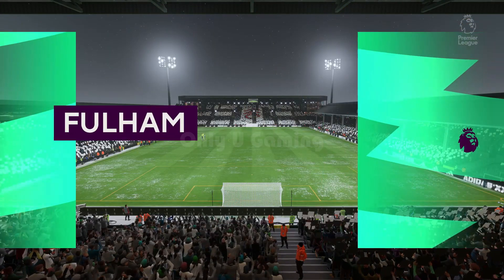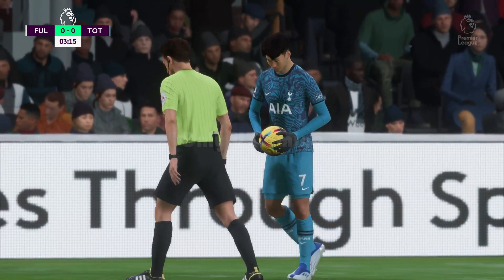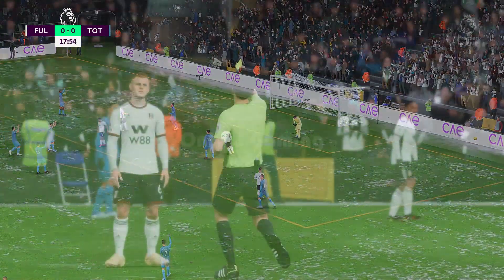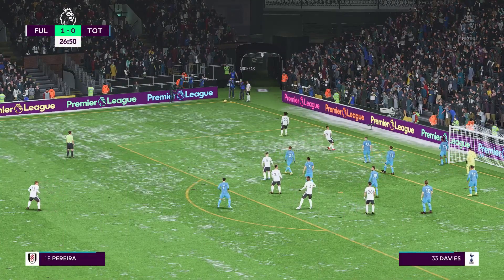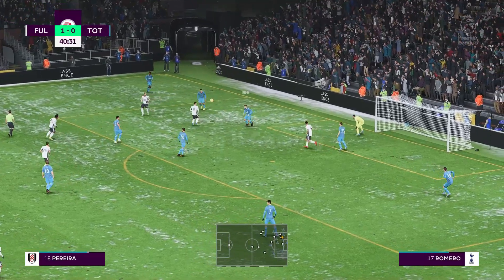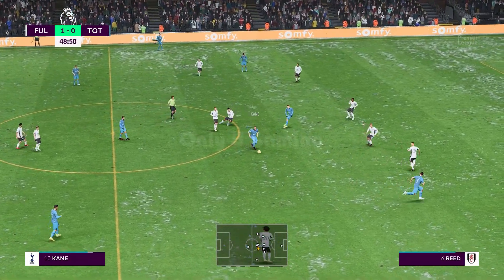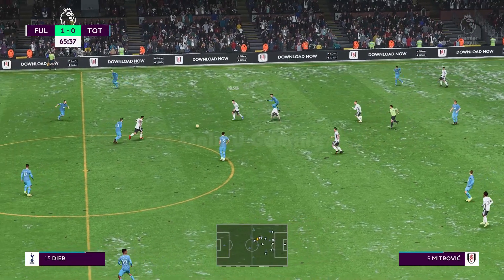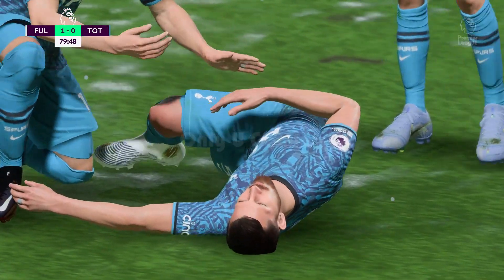FIFA 23 - Fulham Vs. Spurs - Premier League 22/23 Matchday 21 | Full Match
Fulham Vs. Spurs - Premier League 22/23 Matchday 21

ABA BANK : 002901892 (Account Number)